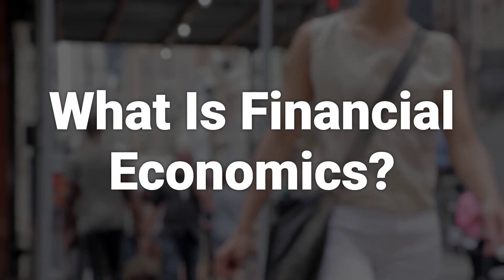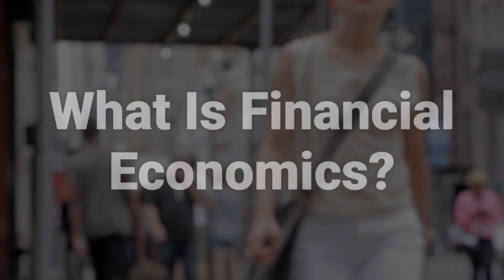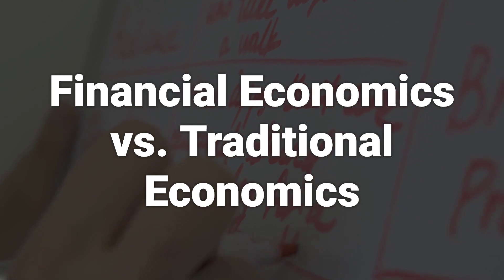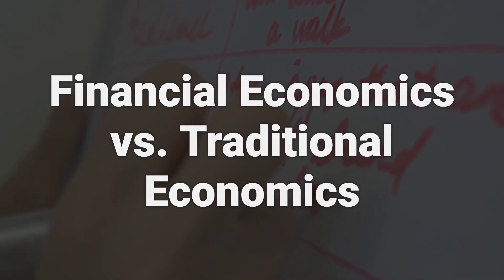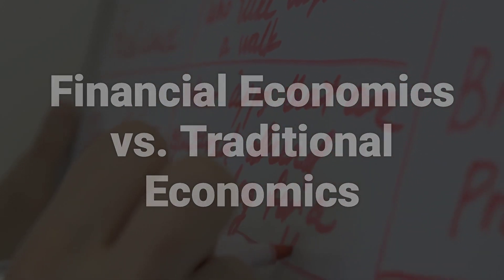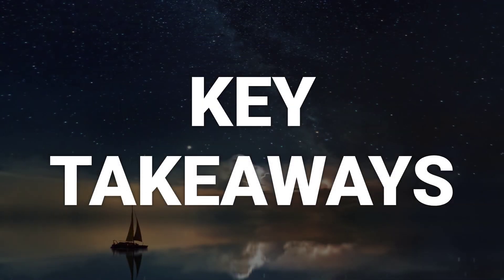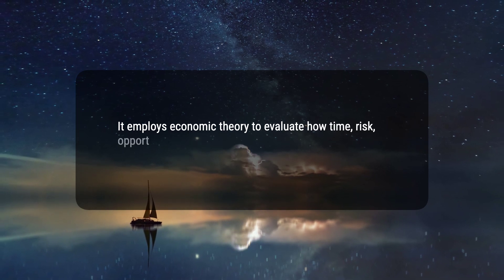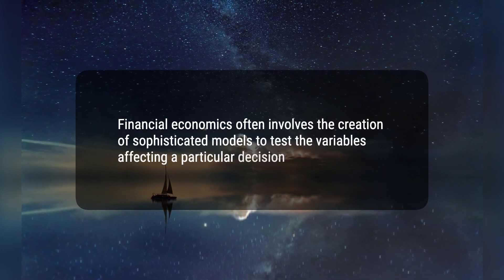Financial Economics: Definition, Topics, Methods, and Importance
Financial economics is a branch of economics that analyzes the use and distribution of resources in markets. It employs economic theory to evaluate how time, risk, opportunity costs, and information can create incentives or disincentives for a particular decision. Making financial decisions is not always a straightforward process, and financial economics often involves the creation of sophisticated models to test the variables affecting a particular decision.
f507